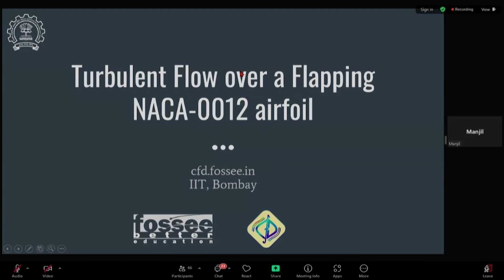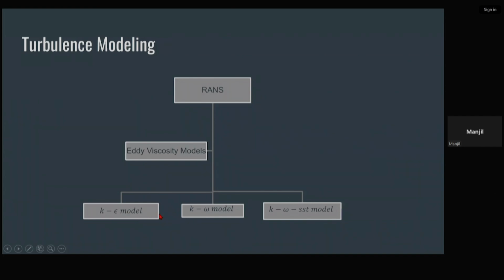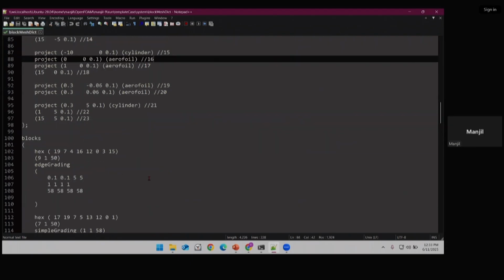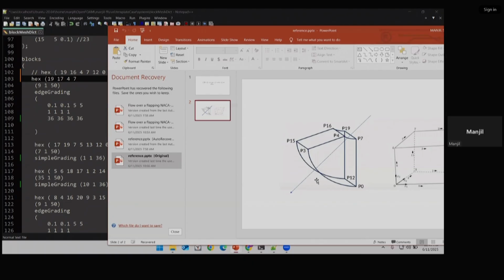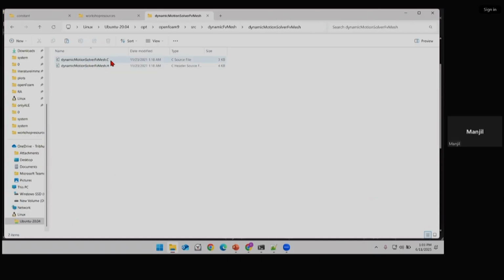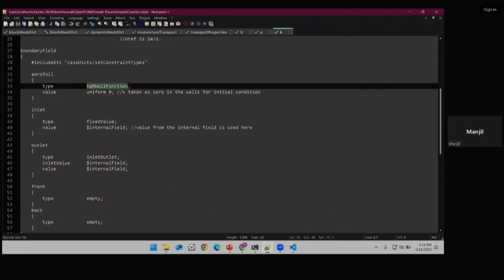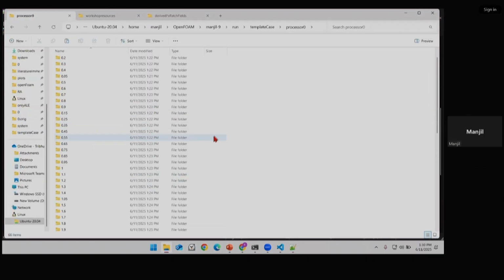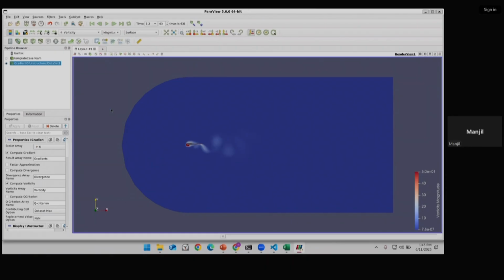FDPCFD S08 Hands-on: Turbulent Flow over a Flapping NACA-0012 Airfoil